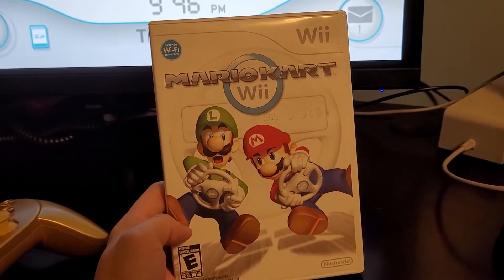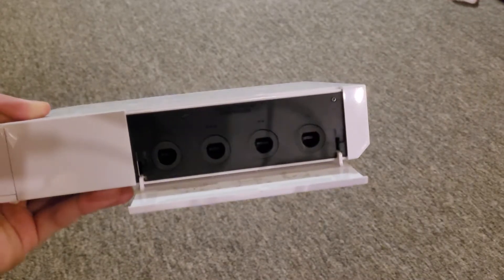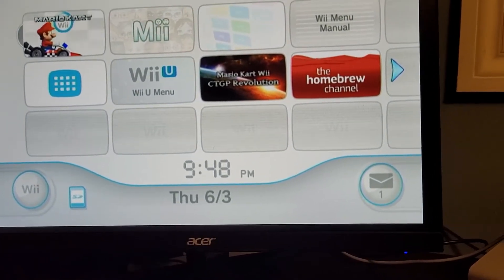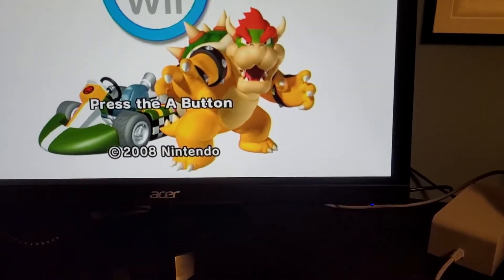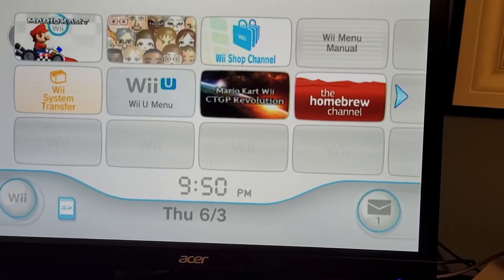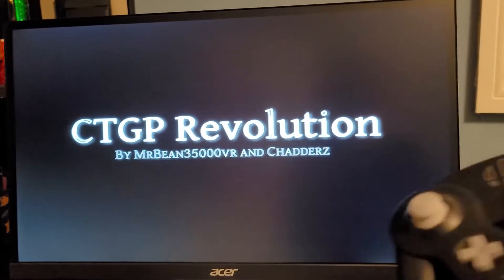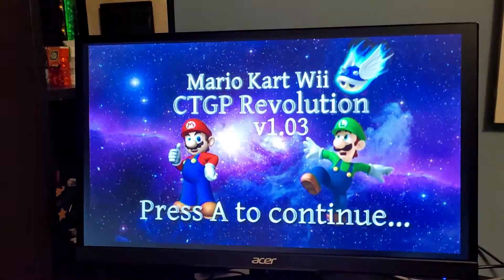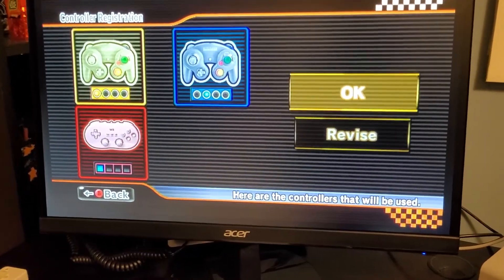Mario Kart Wii CTGP - Using Gamecube controllers on Wii U for MKWii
Today I show you Gamecube controllers working on Mario Kart Wii through the Wii U's Virtual Wii. I use a popular mod called CTGP-Revolution which includes this feature when it's installed.

Links:
Gamecube USB Adapter for Wii-U